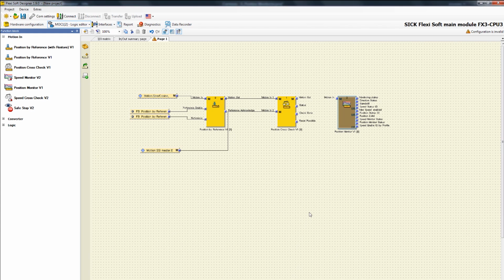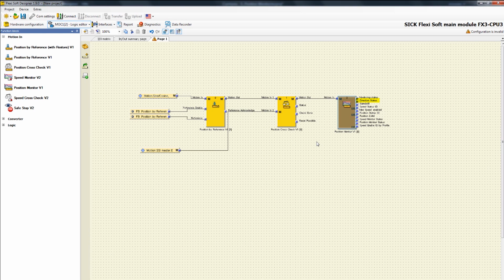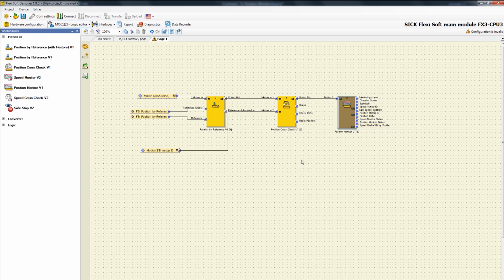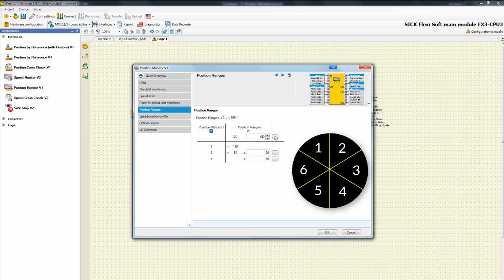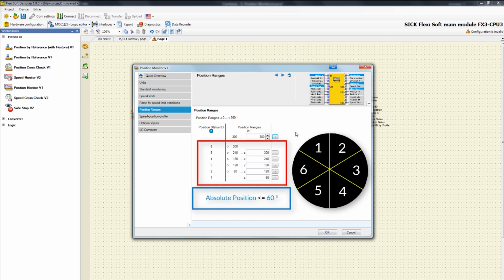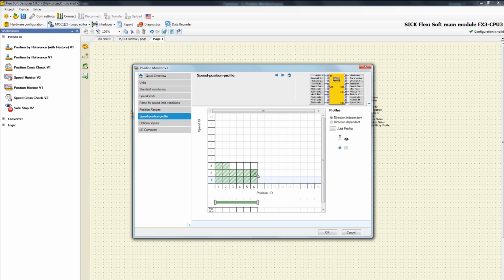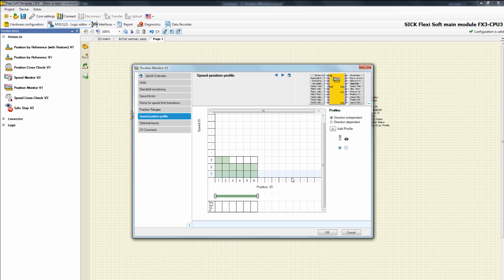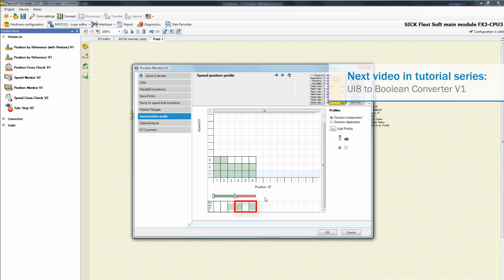Tutorial - Motion Control Module Function Blocks Part 4-8 Position Monitor V1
This tutorial series presents the configuration of function blocks in Flexi Soft Designer.

In this video, we explain the configuration of the "Position Monitor V1" function block, which contains functions for monitoring position and speed.